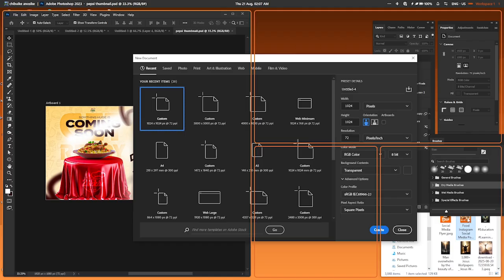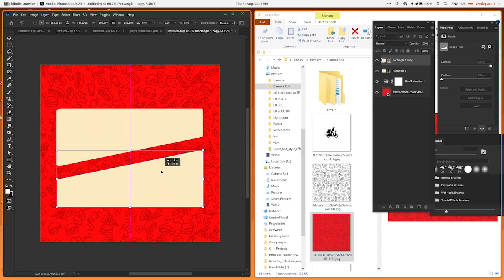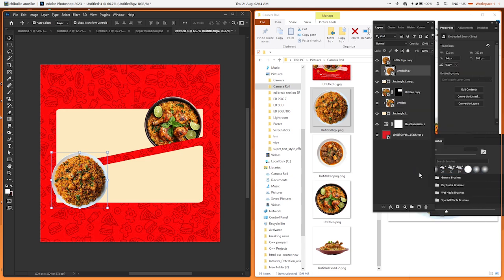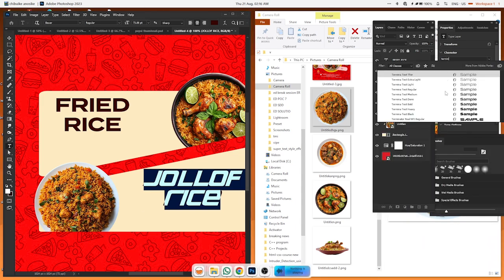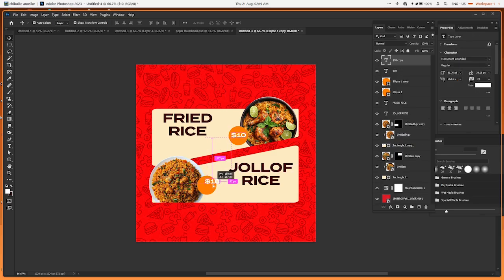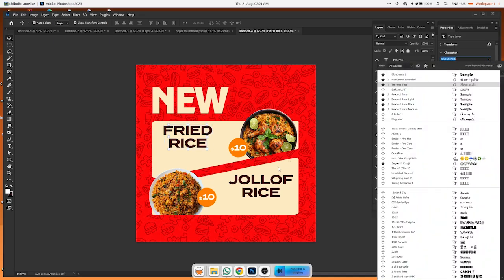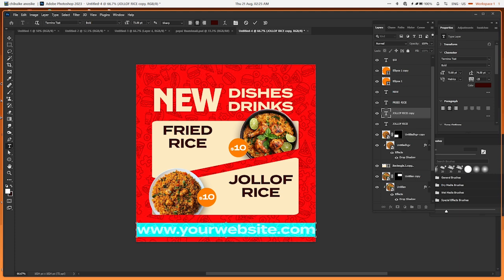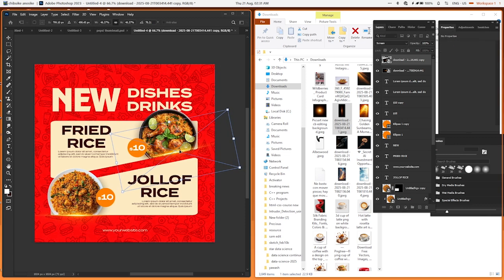How to Create a New Dishes Flyer || Day 31.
🔥 DAY 31 — A Flyer That Tastes Like Innovation! 🍴🔥

Today's design isn't just about food — it's about experience. A culinary journey that says: "Savor the flavor, explore the possibilities, and indulge in the art of taste.

" 🌟 This New Dishes Flyer is crafted to tantalize your senses, showcasing the latest creations that will elevate your dining experience. With vibrant colors, appetizing graphics, and a clean modern style, this flyer doesn't just promote, it invites.

Let's keep pushing the boundaries of design and culinary art! 🚀